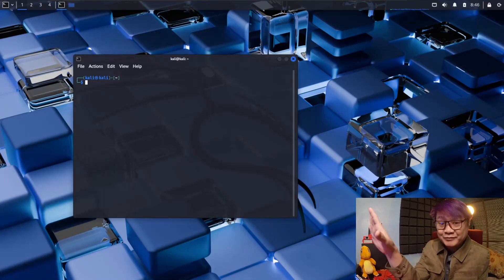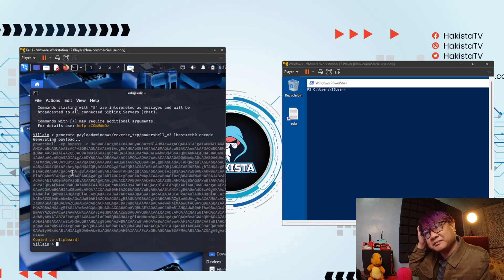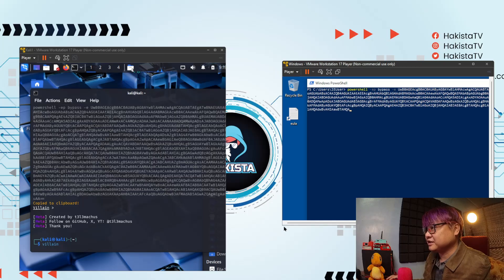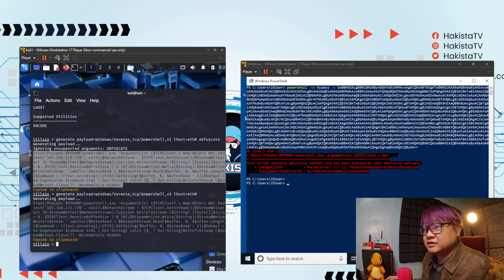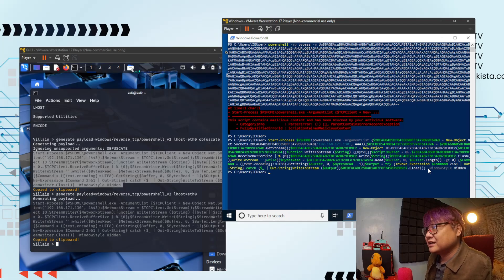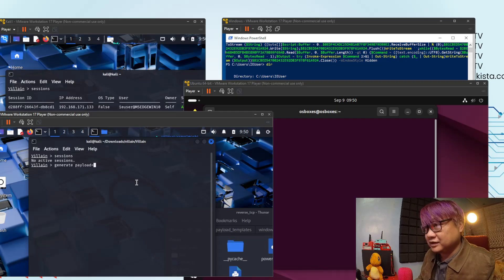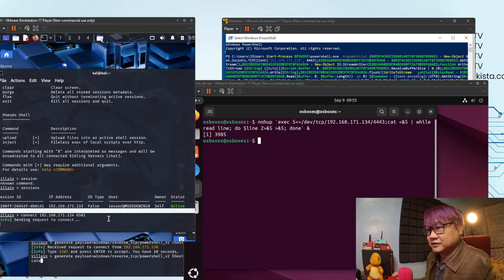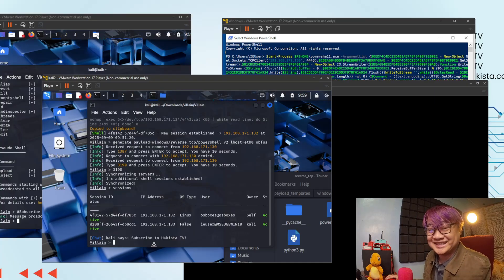Undetectable Payload! Collaboration Tool for Pentesters! // Villain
Villain is a high-level Stage 0/1 C2 framework that can handle multiple reverse TCP and HoaxShell-based shells, enhance their functionality with additional features (commands, utilities), and share them among connected sibling servers (Villain instances running on different machines).